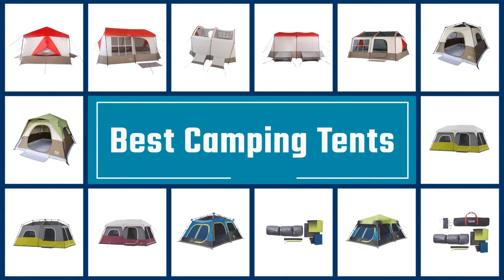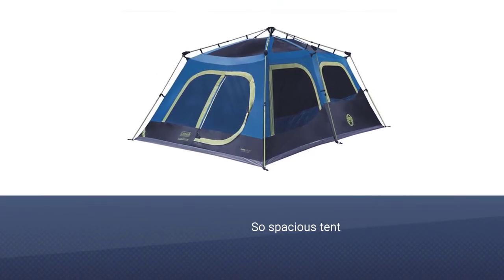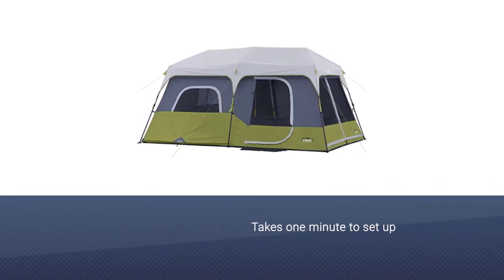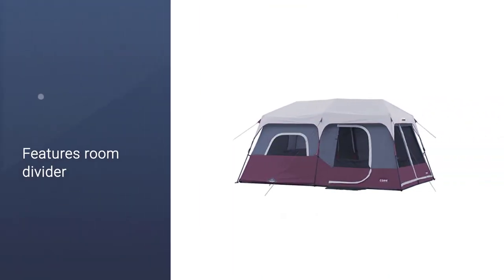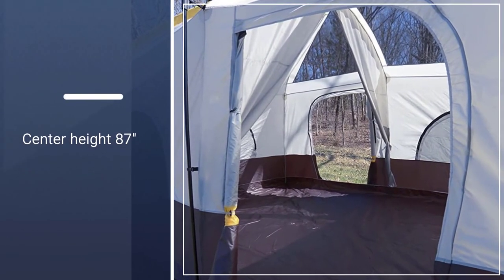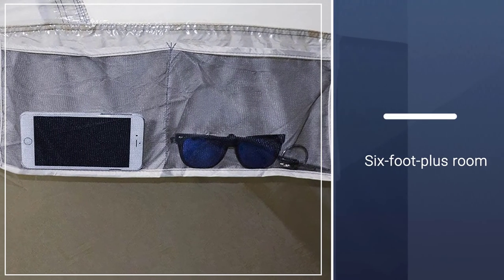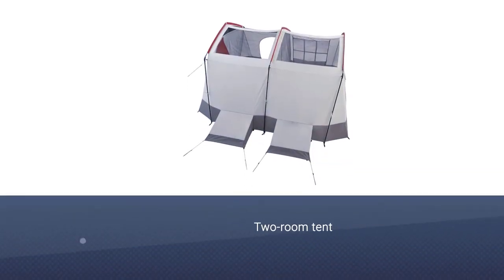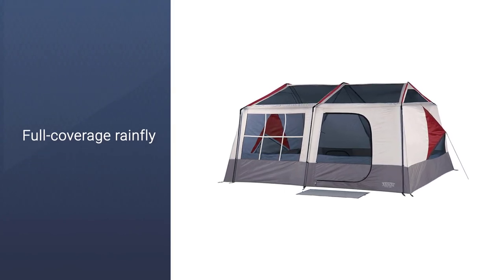Top 5 Best Camping Tents Review in 2023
Here is the list of five best camping tents:
1. Coleman Camping Tent with Instant Setup
2. CORE 9 Person Instant Cabin Tent
3. Browning Camping Big Horn Tent
4. Timber Ridge Camping Instant Tent
5. Wenzel Kodiak 9 Person Tent

🕕Timestamps🕕
0:43 - Introduction
0:51 - Coleman Camping Tent with Instant Setup
1:33 - CORE 9 Person Instant Cabin Tent
2:21 - Browning Camping Big Horn Tent
3:03 - Timber Ridge Camping Instant Tent
3:41 - Wenzel Kodiak 9 Person Tent

🤨 What is a camping tent?
A camping tent is a shelter consisting of sheets of fabric, attached to a frame of poles.